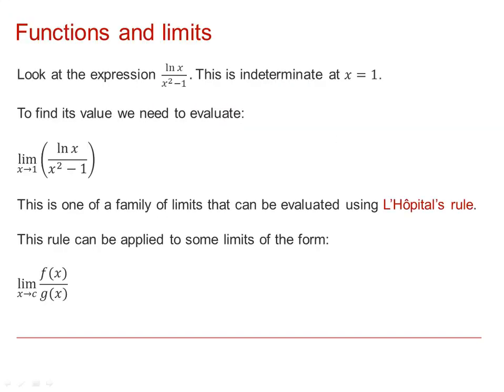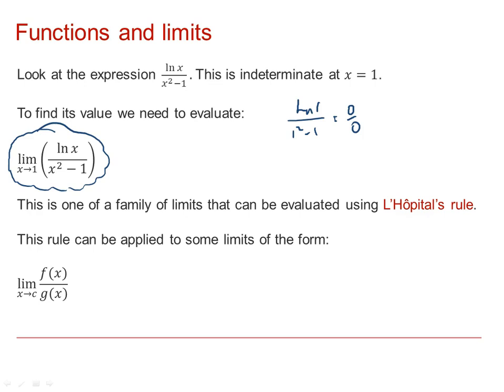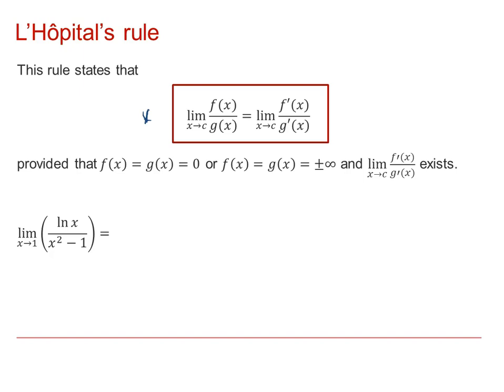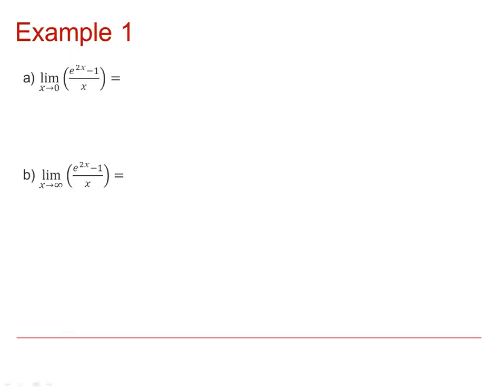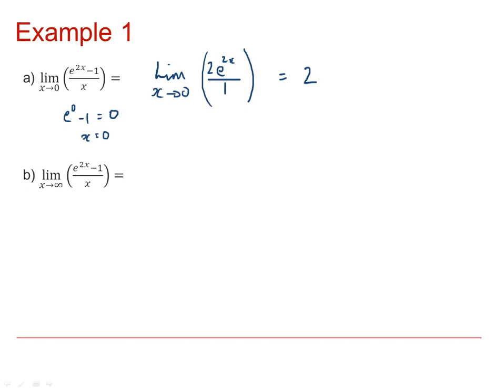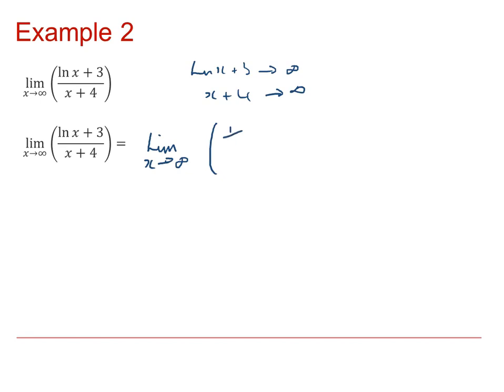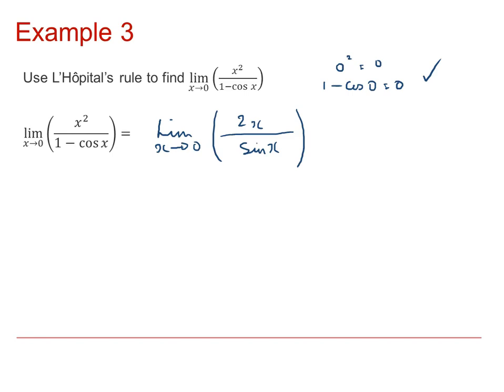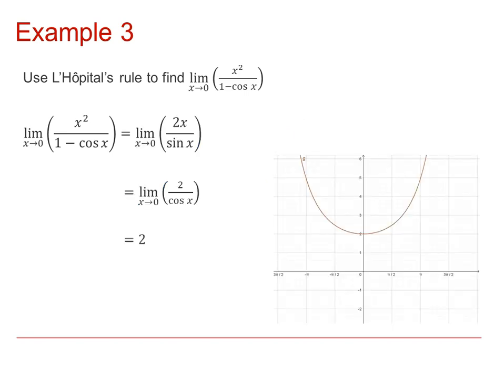AQA Further Pure: Sequences & series 4-4